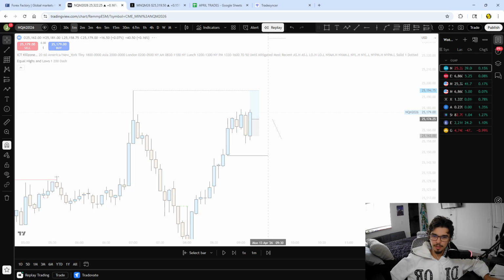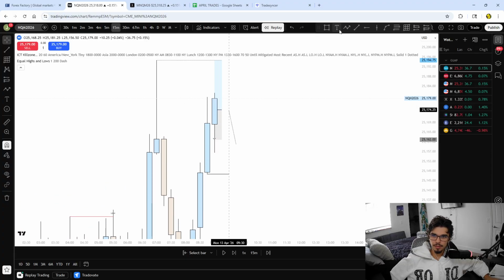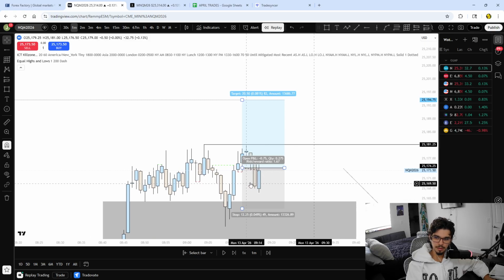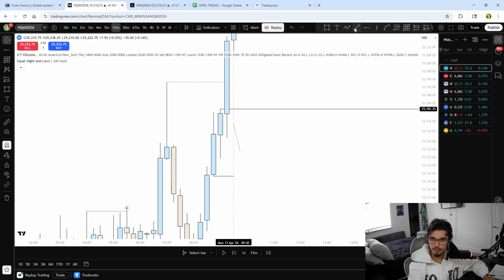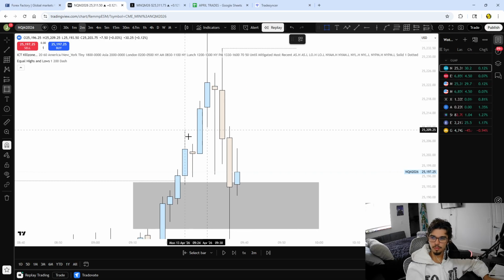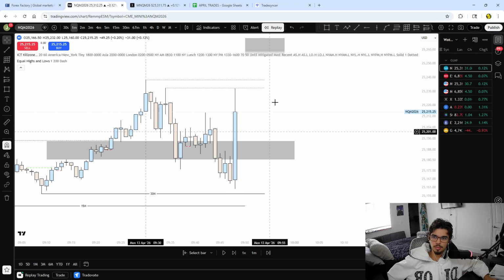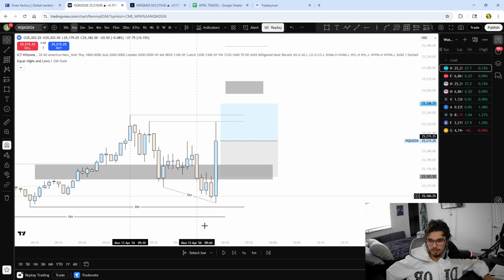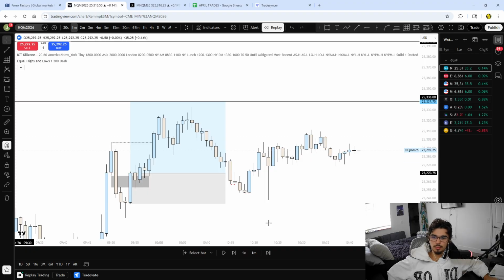4/13/26 How I Made $1380 Trading Pre-Market (Trade Recap)